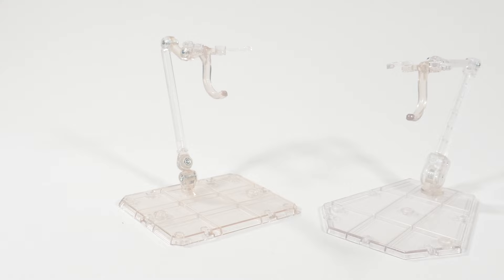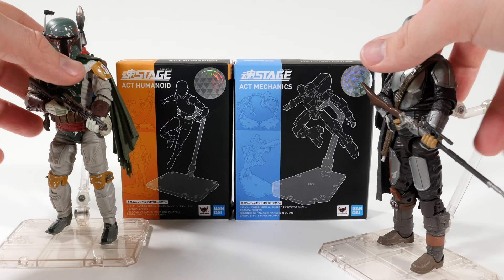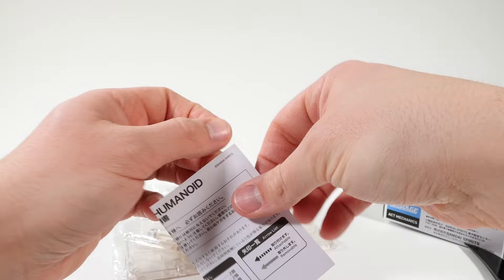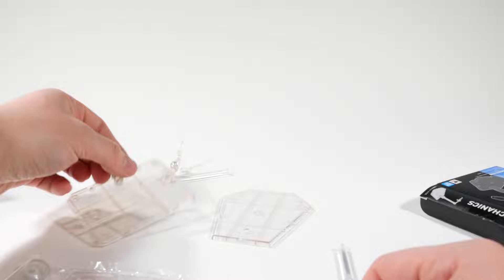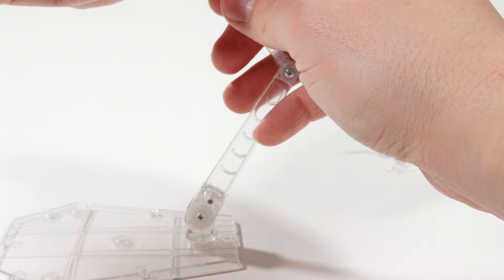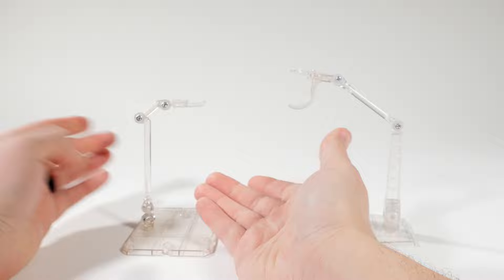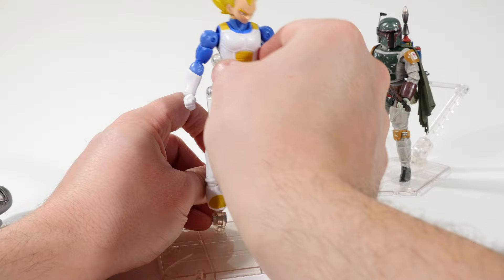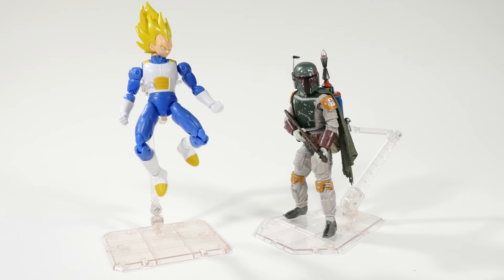Bandai Stage Act. 4 Humanoid Vs. Mechanics 5 Stand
In the second episode of "VERSUS", I have two items going toe to toe with one other---

TAMASHII NATIONS Bandai Stage Act. 4 for Humanoid Stand Support (Clear)
Date Released: 2019
Figure scale: 6-inch
Manufacturer: Bandai

*VERSUS*

TAMASHII NATIONS Bandai Stage Act. 5 for Mechanics Stand Support (Clear)
Date Released: 2019
Figure scale: 6-inch
Manufacturer: Bandai

(You must be ages 13 and up to watch.)